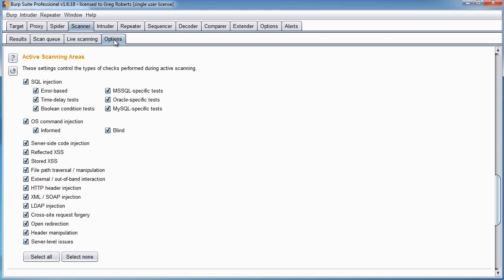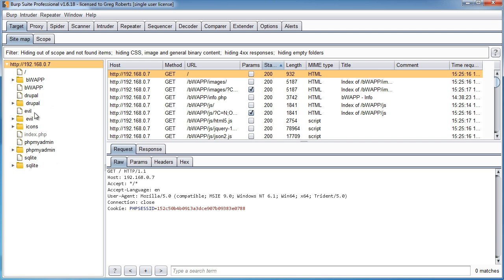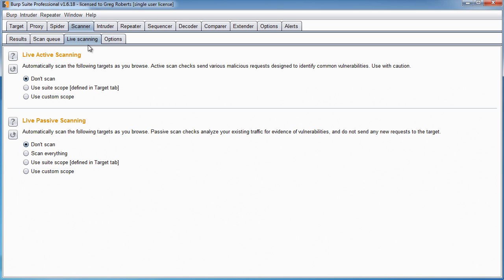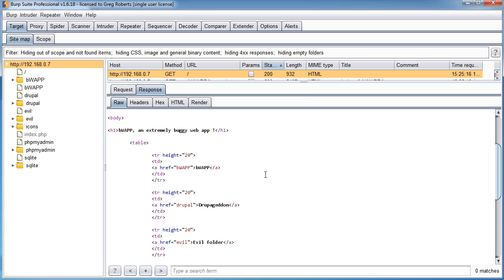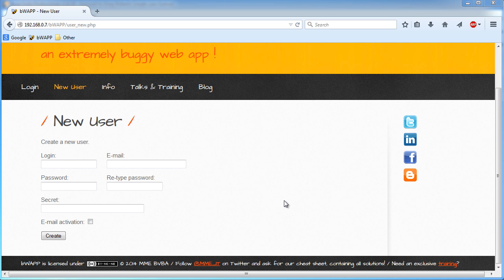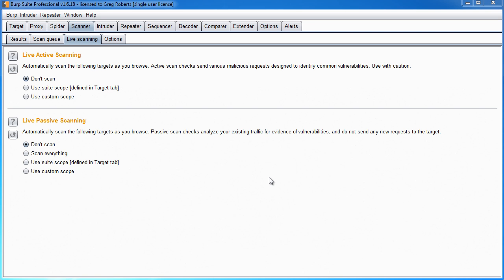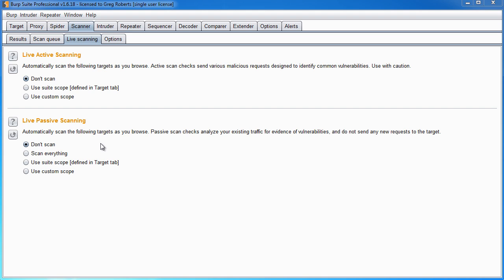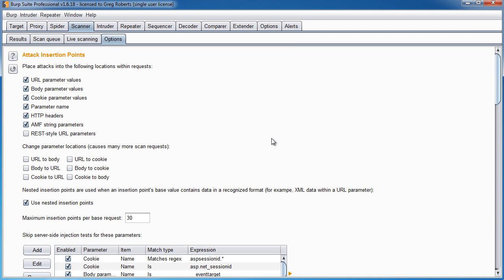Burp suite (from the scratch) Video 6